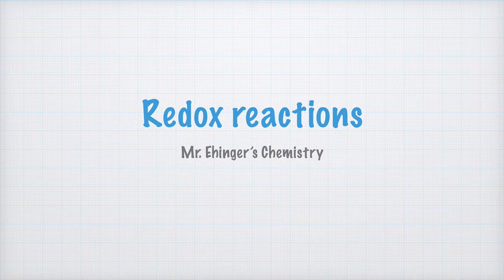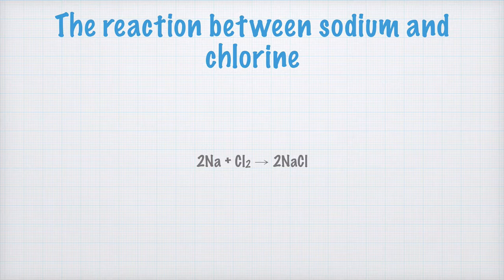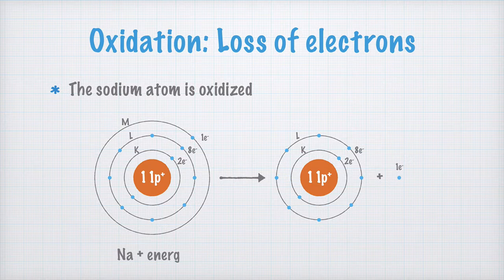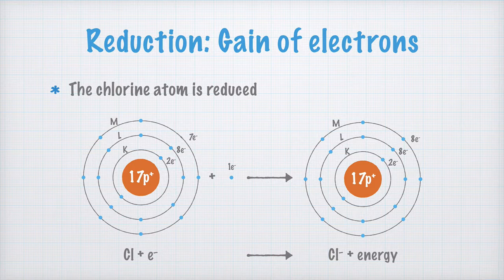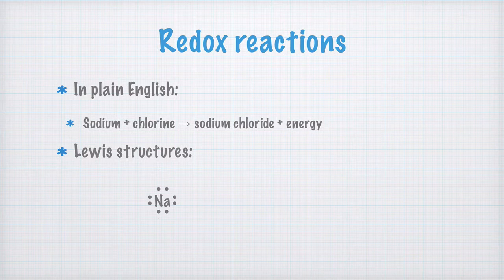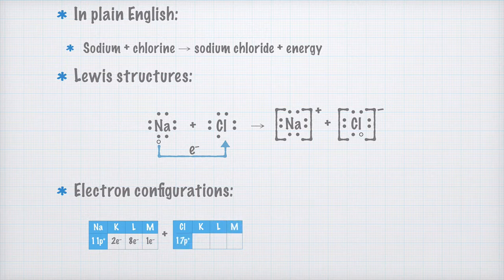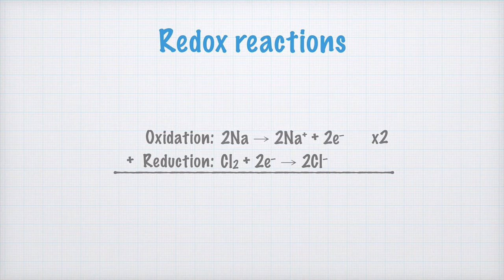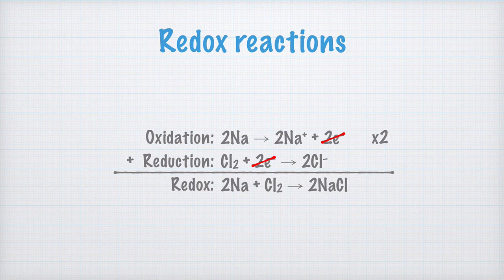Redox reactions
Image sources:
• Sodium chloride crystals Av Photograph by the NASA Expedition 6 crew (NASA Image of the Day) [Public domain], via Wikimedia Commons